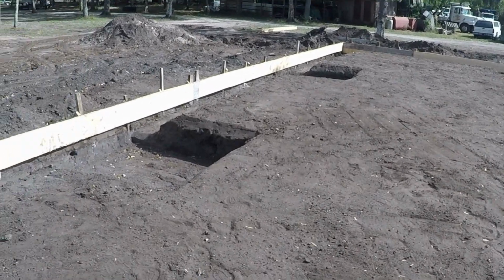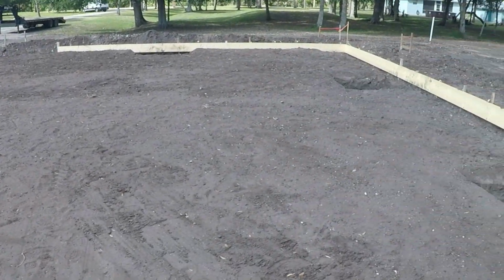Dream Shop Build 2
Update on dream shop